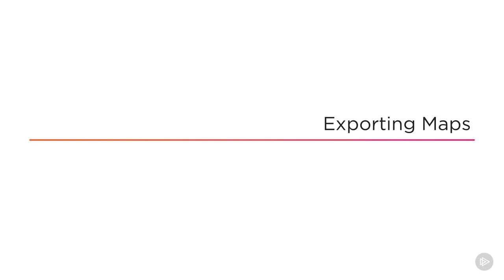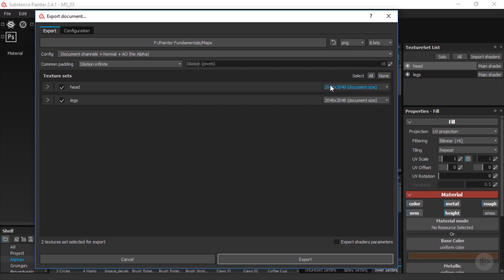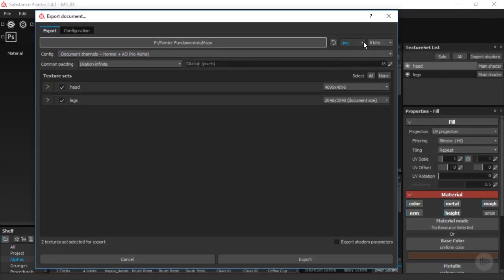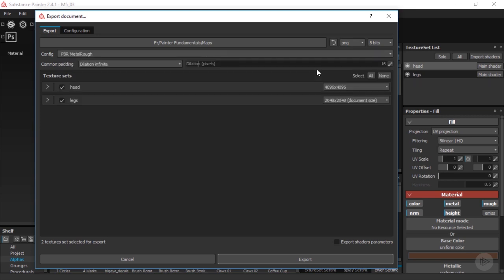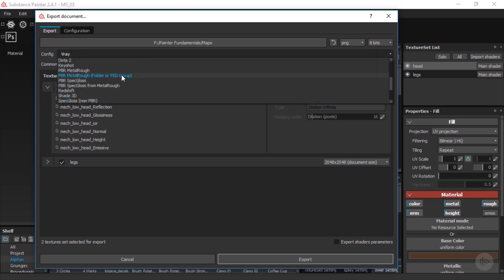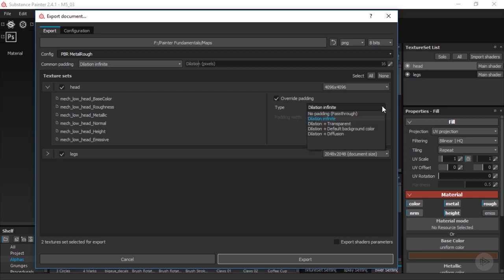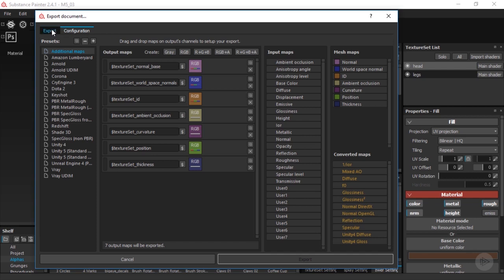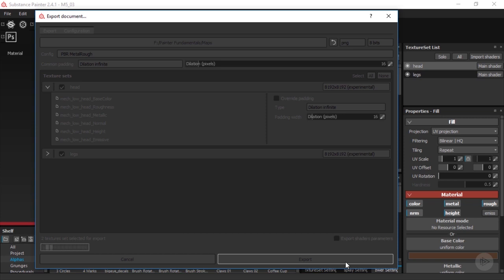29 Presentation Exporting Maps